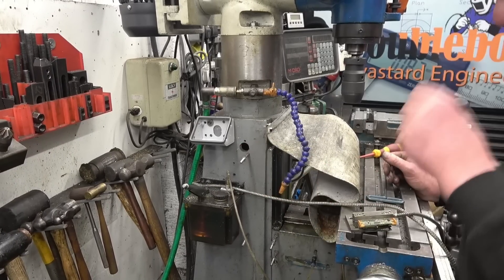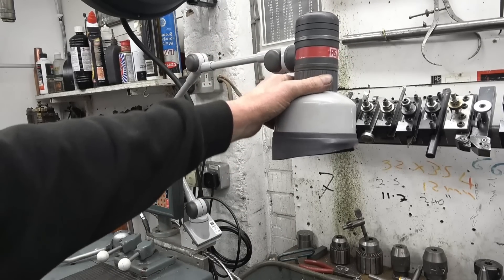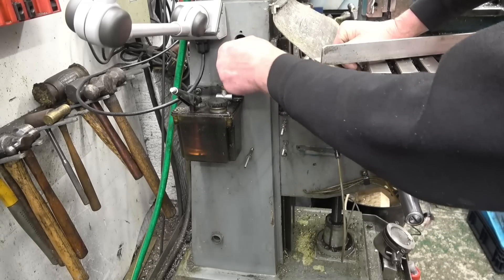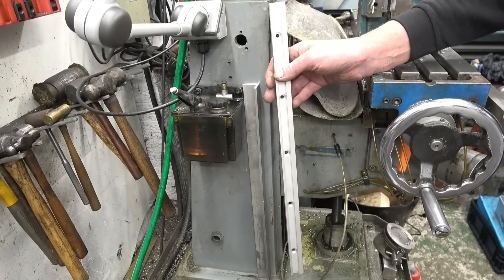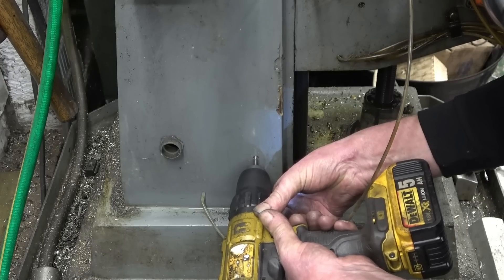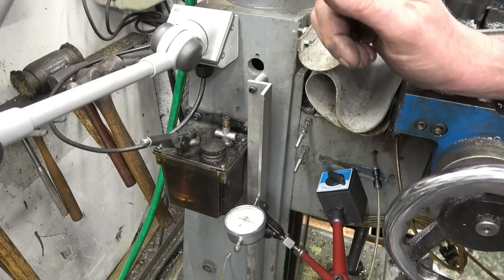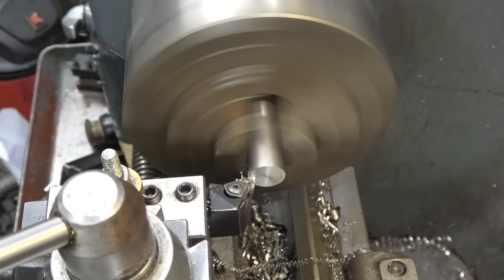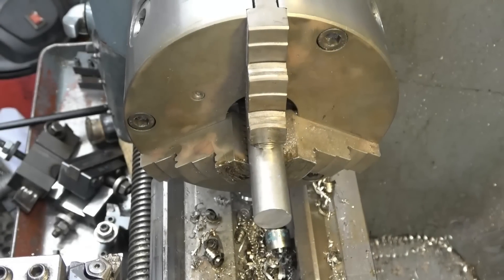SNNC 479 P1. Mill Z Axis Encoder Install